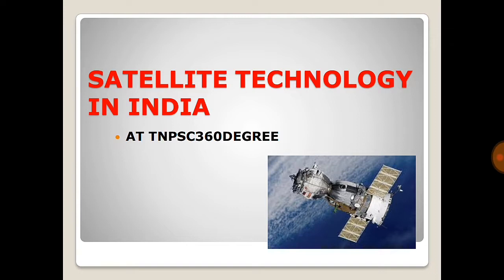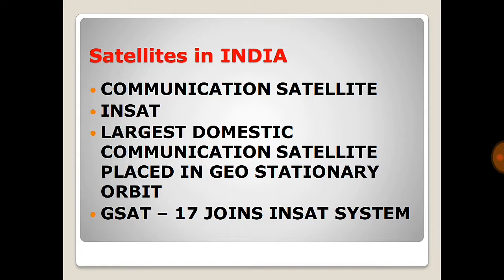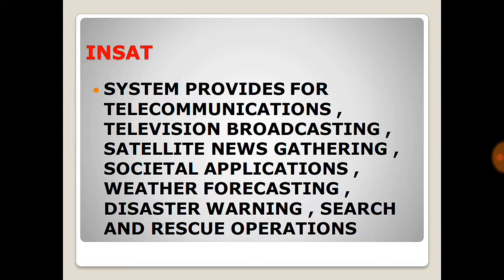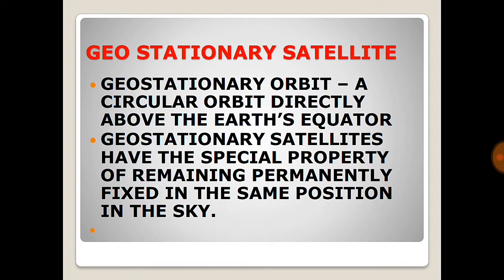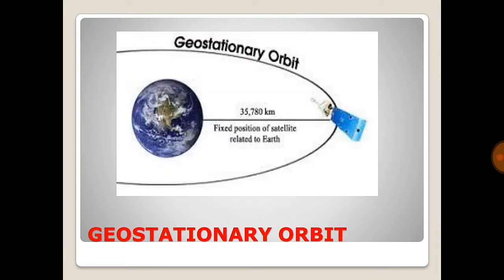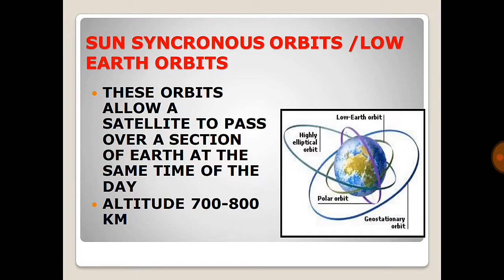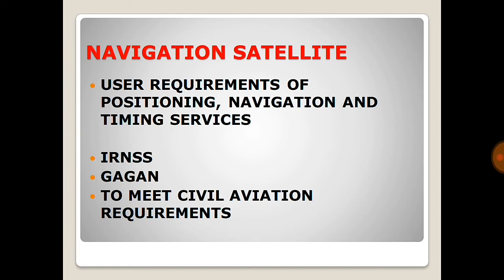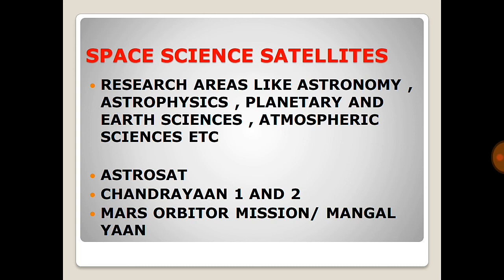Satellite Technology in India|INSAT|GSAT|CAROSAT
History and development of satellite technology in India,different types of orbits on which satellites are launched by ISRO